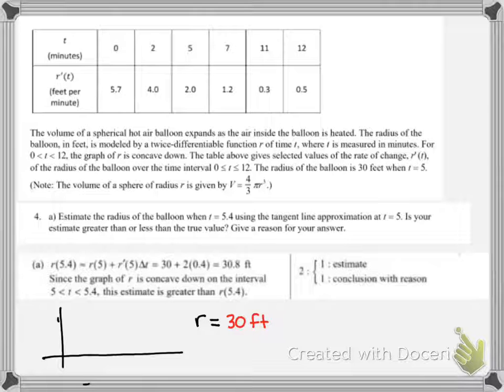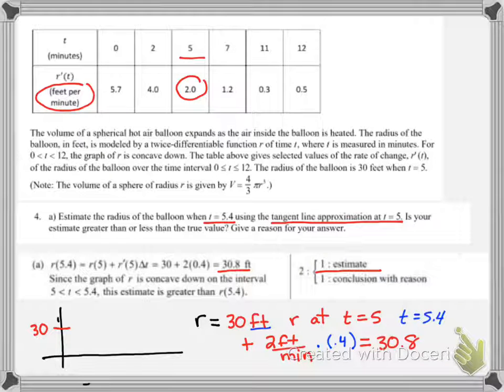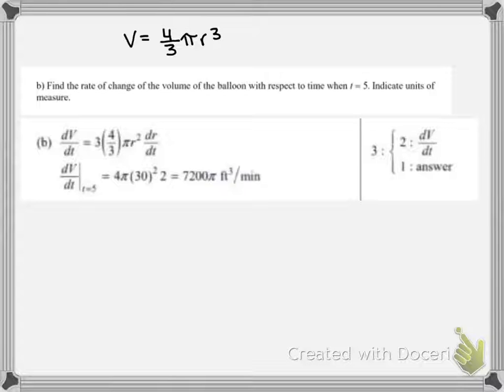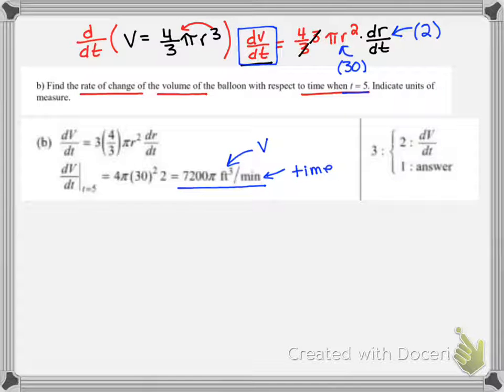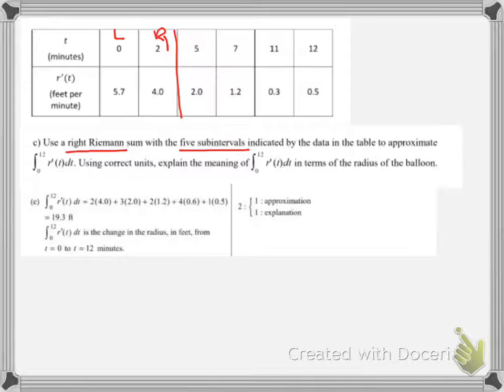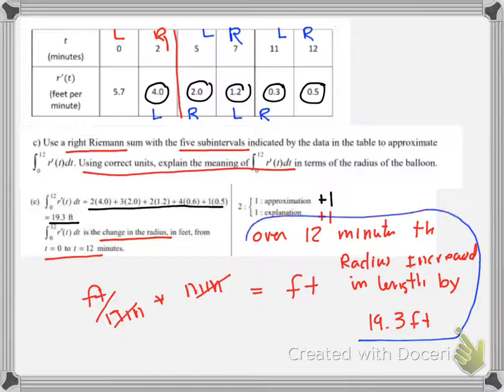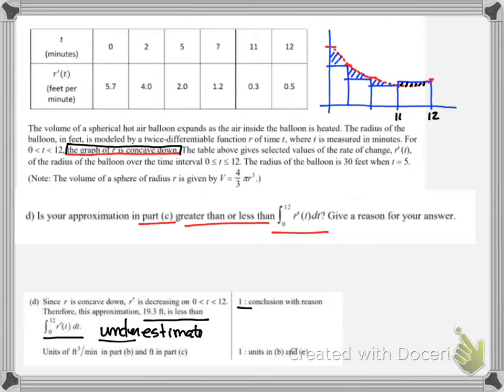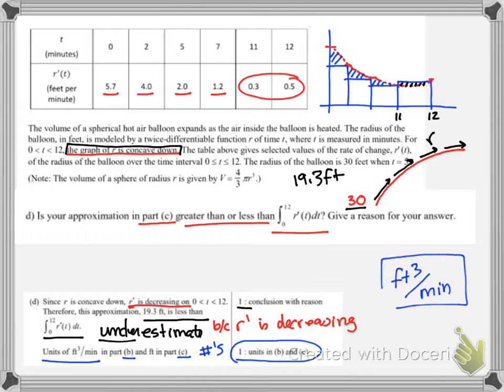Equation of Tangent Line, Riemann Sum and Related Rates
week 3 module 2 prob 4 mc